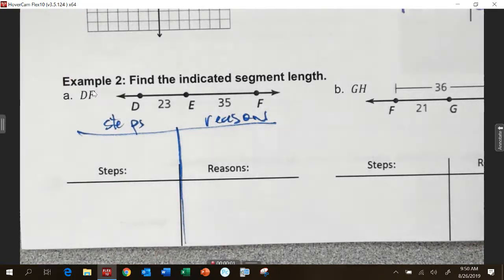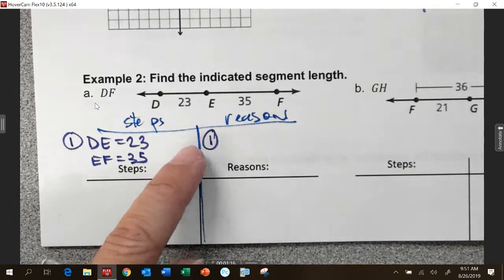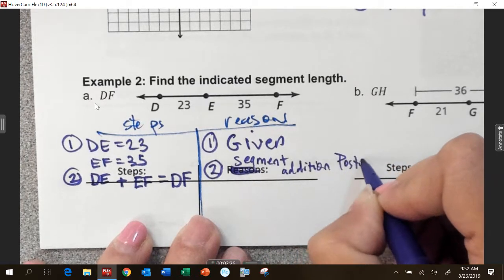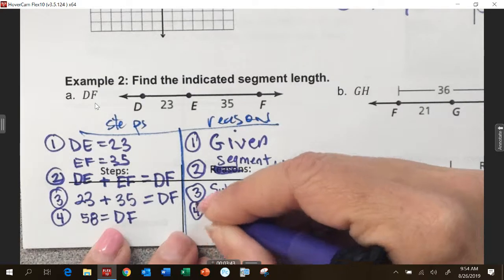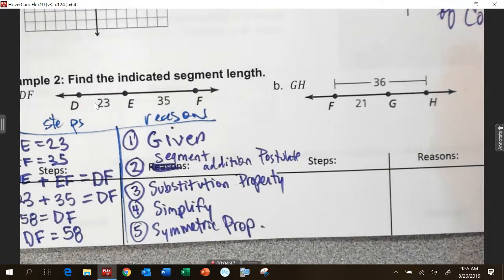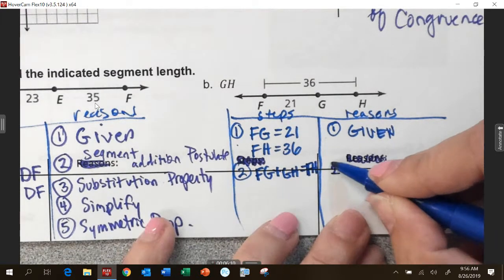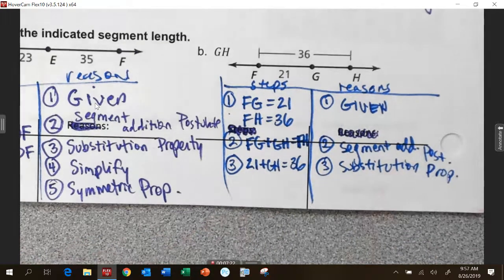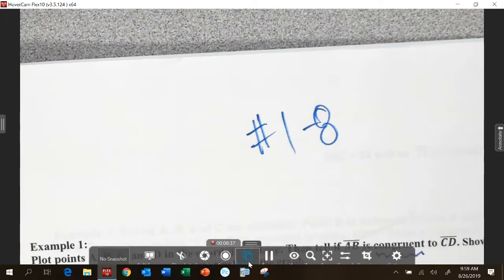Geo 1 2 Notes Part 3 Segment Addition and Congruence